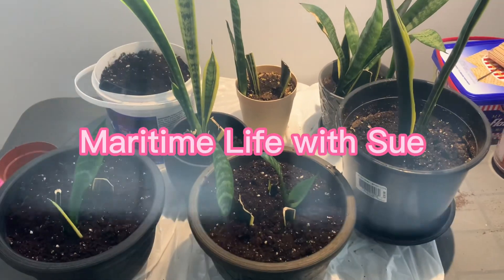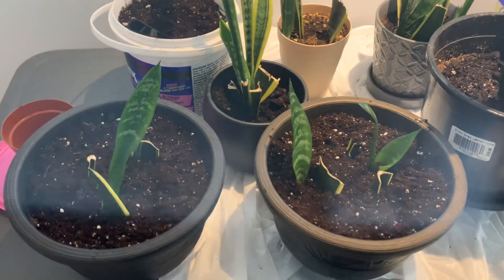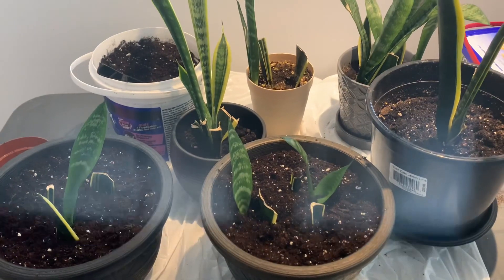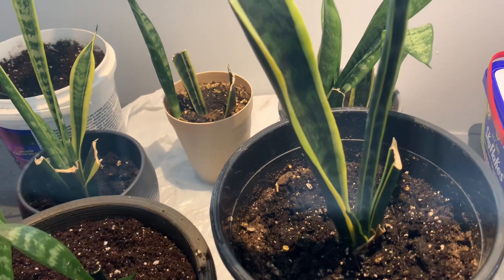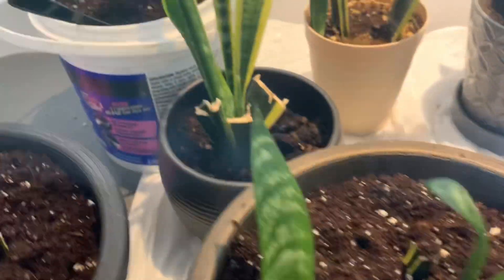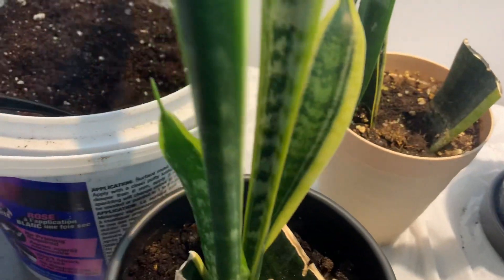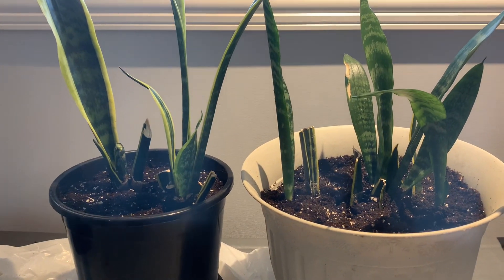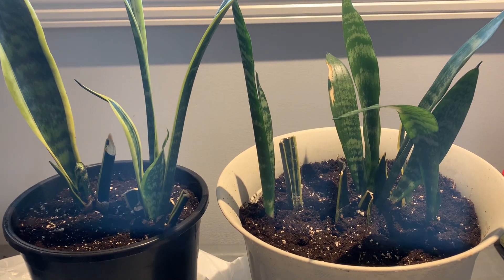Repotting Propagated Snake Plants // Indoor Plants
I propagated a few snake plants.  It was a long process, but it was successful.  I hope you like my video, guys.  Have a nice day.